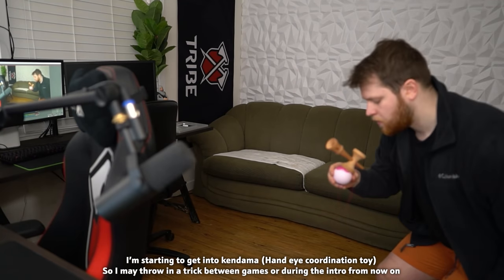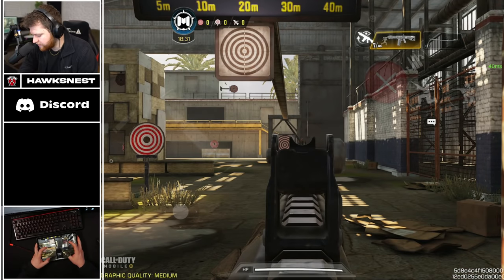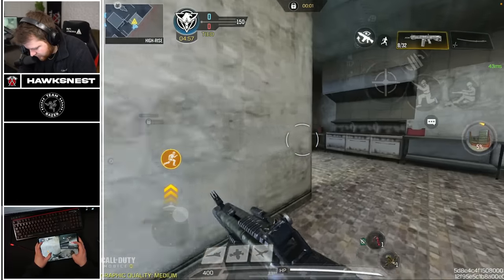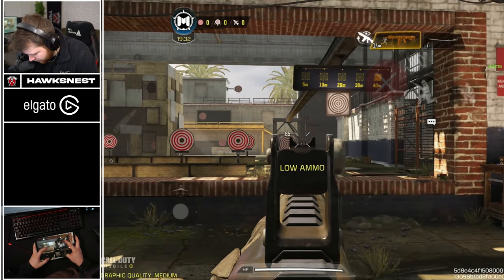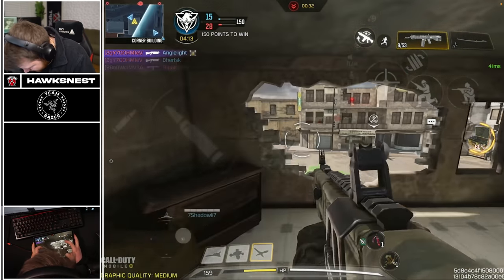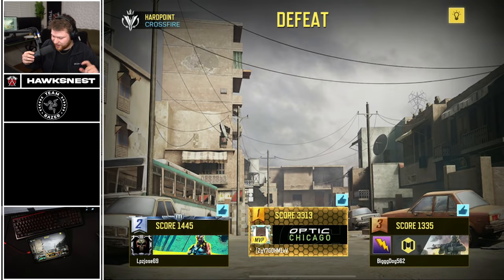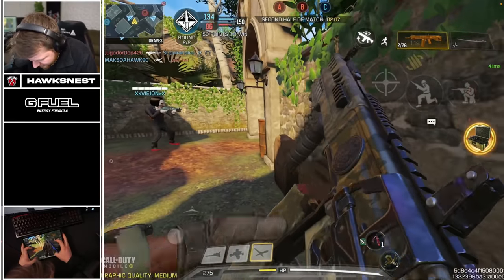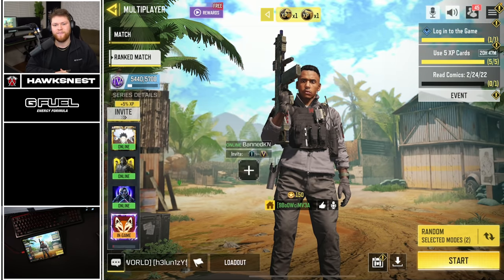This attachment makes the JAK-12 a SNIPER (1/2 shot at any range...)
It takes skill. But this attachment is NUTTY
Tribe Gaming:
Device: iPhone XS Max or iPad Pro 11 (2020)
Editing Program: Adobe Premiere Pro